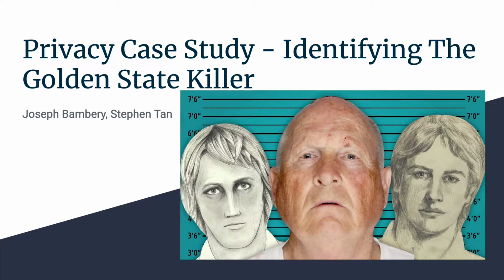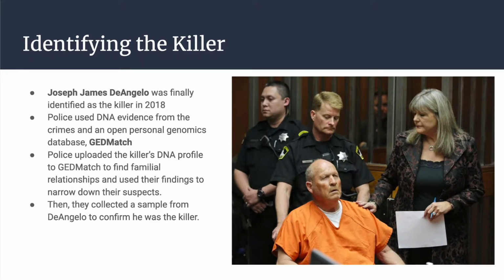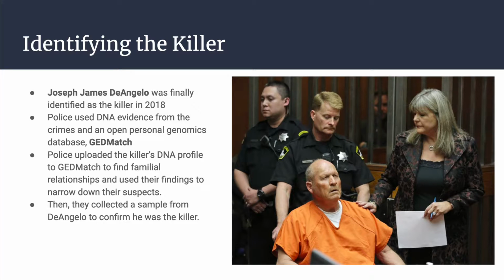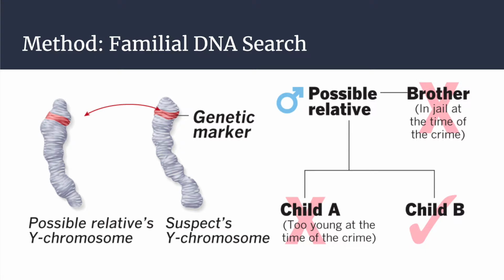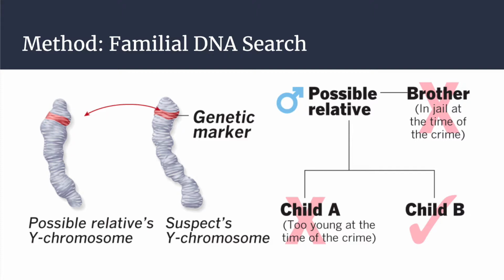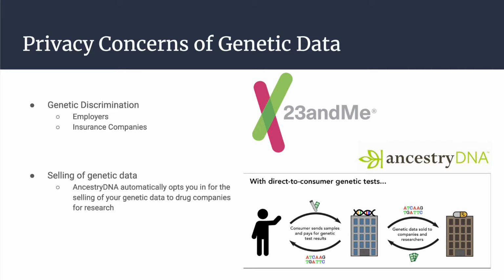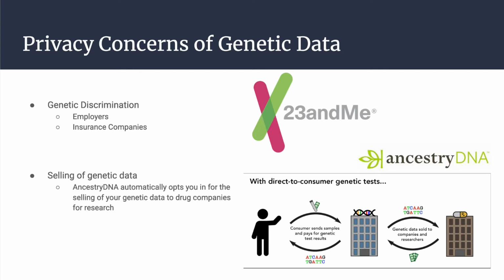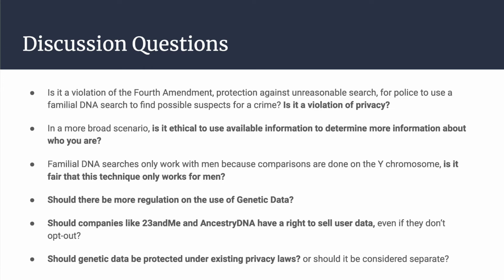2019.10.06 Computer Science Privacy Case Study | Identifying The Golden State Killer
Title: Privacy Case study  - Identifying The Golden State Killer.
Group partners: Stephen Tan, Joseph Bambery
Our presentation is about genetic data privacy and inferring non-public personal information. In the case of Identifying The Golden State Killer, a Familial DNA search was used to identify individuals whose DNA was not available to law enforcement that could own the DNA found at the crime scenes.

Discussion Questions:
Is it a violation of the Fourth Amendment, protection against unreasonable search, for police to use a familial DNA search to find possible suspects for a crime? Is it a violation of privacy?
In a more broad scenario, is it ethical to use available information to determine more information about who you are?
Familial DNA searches only work with men because comparisons are done on the Y chromosome, is it fair that this technique only works for men?
Should there be more regulation on the use of Genetic Data?
Should companies like 23andMe and AncestryDNA have a right to sell user data, even if they don’t opt-out?
Should genetic data be protected under existing privacy laws? or should it be considered separate?

References:
Balsamo, Michael. “APNewsBreak: Serial Killer Search Led to Wrong Man in 2017.” AP NEWS, Associated Press, 28 Apr. 2018,
“Familial DNA Searches.” Findlaw, Thomson Reuters, 2019,
Ford, Matt. “How the Supreme Court Could Rewrite the Rules for DNA Searches.” The New Republic, 30 Apr. 2018,
“Golden State Killer.” Wikipedia, Wikimedia Foundation, 3 Oct. 2019,
Green, Francis. “State Confirms Arrest Resulting from Familial DNA Search.” Richmond Times-Dispatch, 19 Aug. 2013,
Kirchner, Lauren. “The Flaws of Familial DNA Matching.” Pacific Standard, 20 Aug. 2013,
Stevens, Doug, and Maura Dolan. “How Familial DNA Searches Work.” Chicagotribune.com, Chicago Tribune, 12 May 2018,